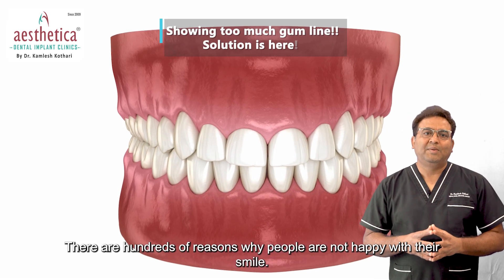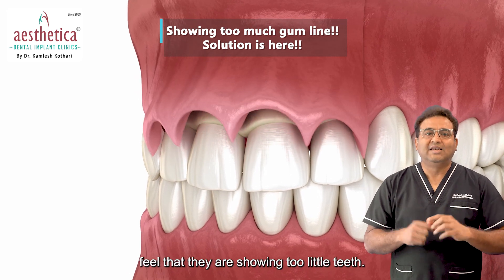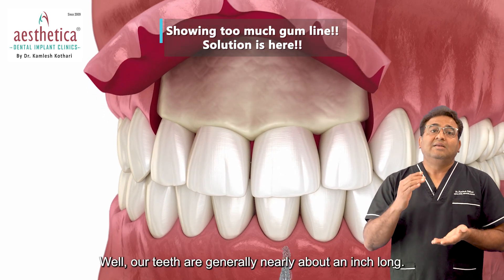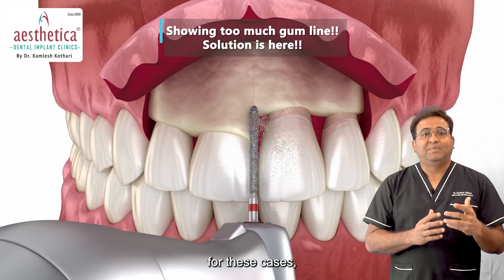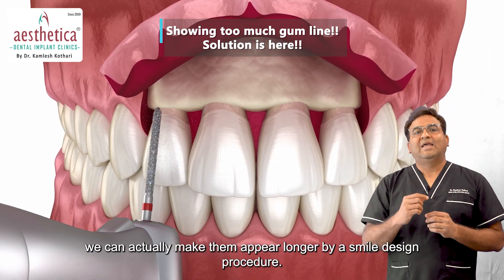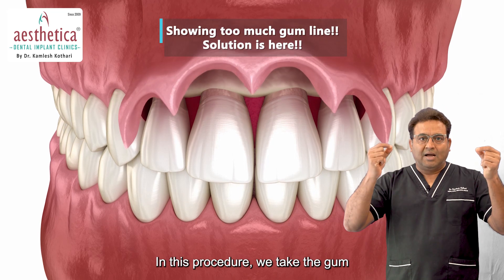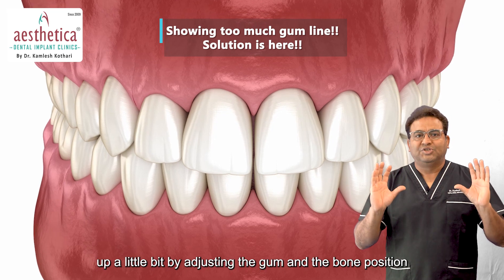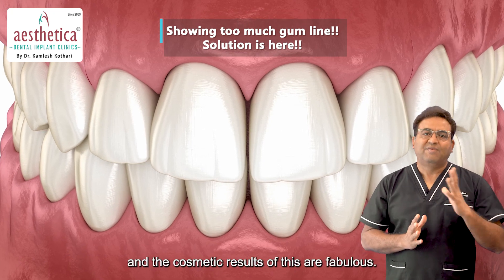Treatments for Gummy Smile: How to Fix a Gummy Smile and Restore Your Confidence, Dr Kamlesh Kothari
A gummy smile is a condition in which too much gum tissue is visible when smiling. This can be caused by a number of factors, including genetics, overbite, or receding gums. Gummy smiles can be a source of insecurity for many people, but there are a number of treatments available that can help to correct the problem.

Some of the most common treatments for gummy smiles include:

Gingivectomy: This is a surgical procedure that removes excess gum tissue.
Crown lengthening: This procedure exposes more of the tooth by removing some of the gum tissue and bone.
Orthodontic treatment: This can be used to correct an overbite or other bite problems that may be contributing to a gummy smile.
The best treatment for gummy smile will vary depending on the individual's specific case. However, with the right treatment, it is possible to achieve a more confident and attractive smile.

Aesthetica-Advanced Dental & Implant Clinic
VASUNDHARA BUILDING
 1st Floor 2/7, Sarat Bose Road
Near  Central Plaza, Nxt to Hindustan Club
Kolkata - 700020.